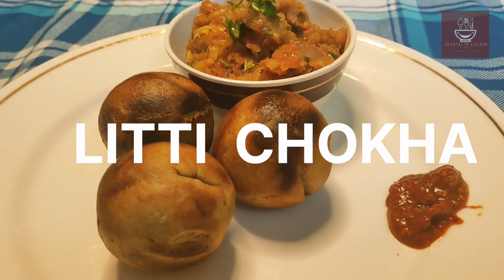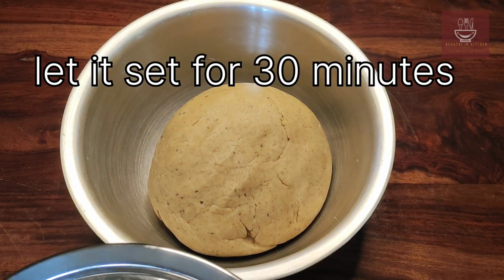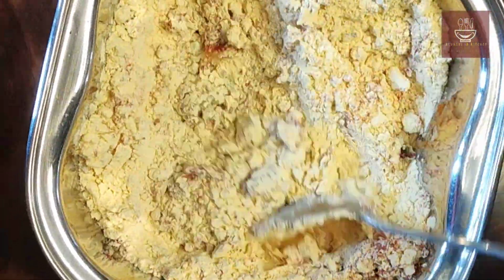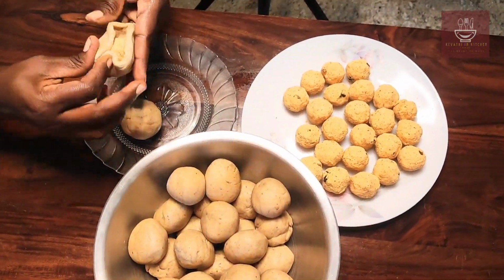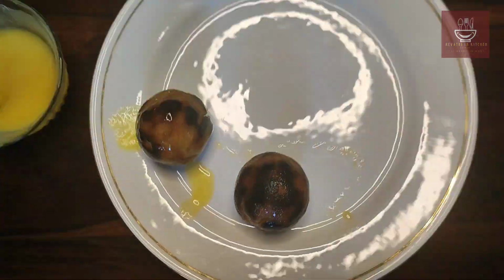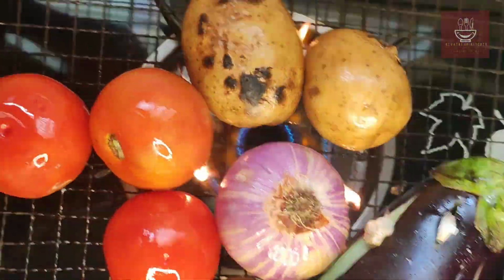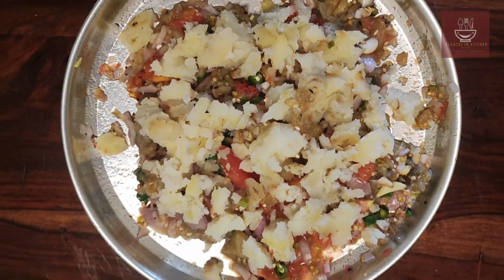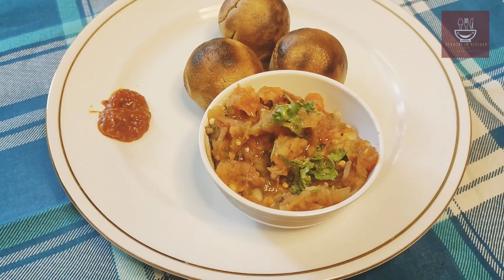Litti Chokha recipe in a Paniyaram pan. Bihari style revathi in Kitchen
Traditional Bihari litti chokha recipe
litti chokha is also one of the popular street food in bihar and eastern UP
It consists of wheat and sattu combined along with spiced and stuffed into maida balls and deep fried in ghee or baked in the oven.
Litti is the stuffed whole wheat dough ball and Chokha is a mashed relish that is served with litti. Chokha can be made with roasted eggplant (baingan), boiled or roasted potatoes (aloo) and roasted tomatoes (tamatar).
Serve the Litti Chokha along with Aloo Choka and Baingan (Choka) Bharta, Yogurt & Pickled Green Chilies for lunch or dinner